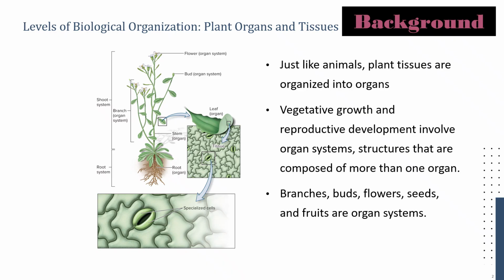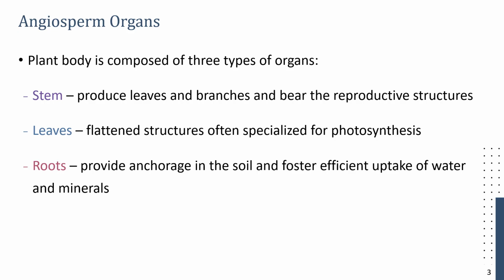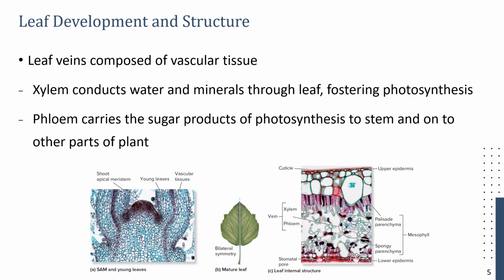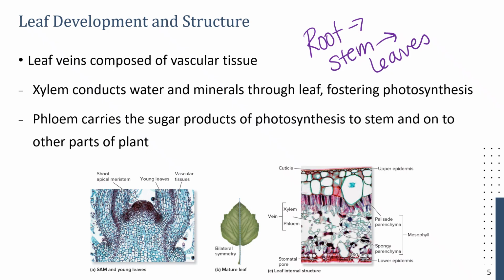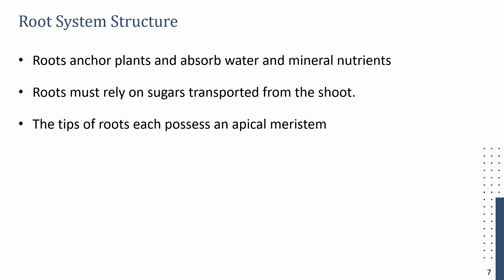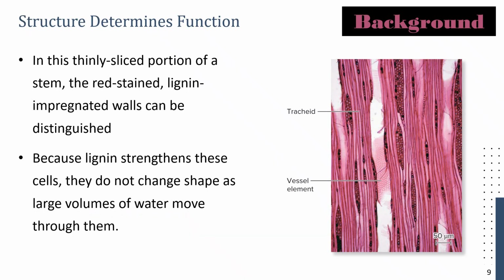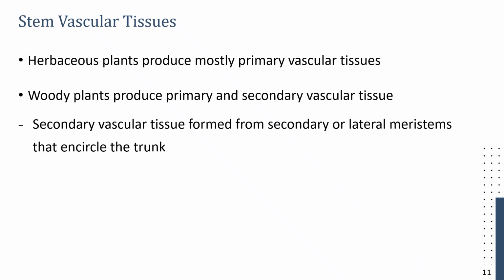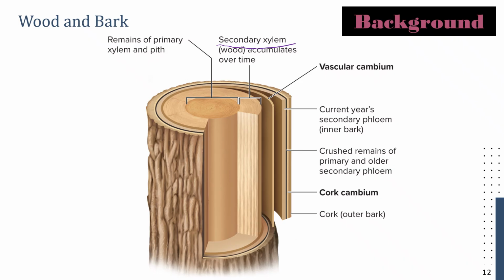Plant and Animal Tissues Sp26 video for lab PLANTS